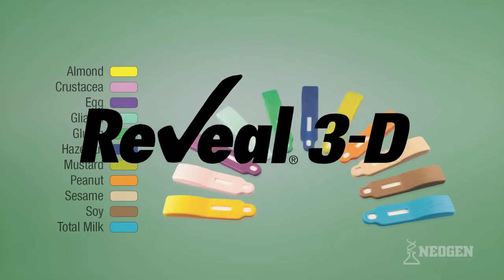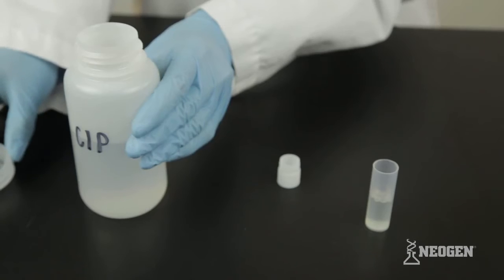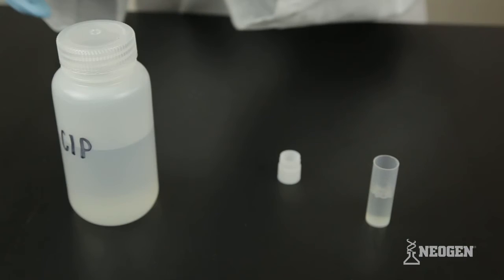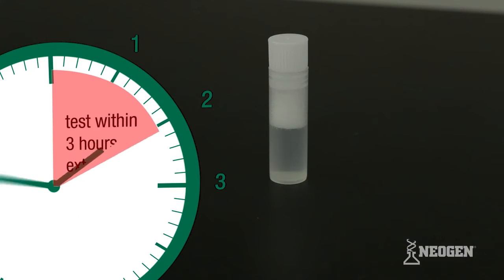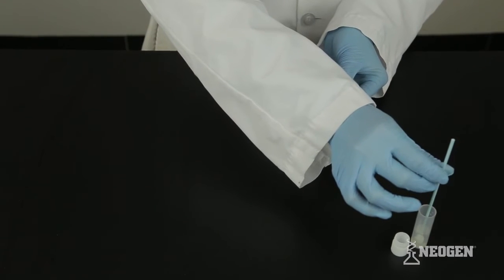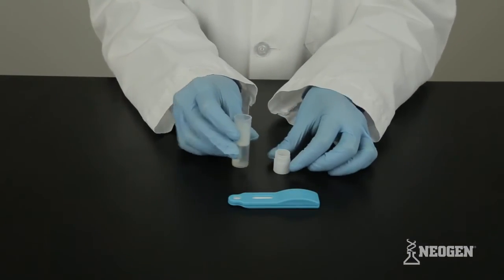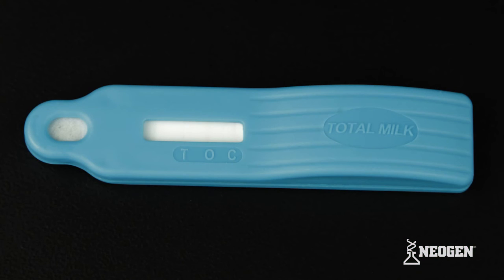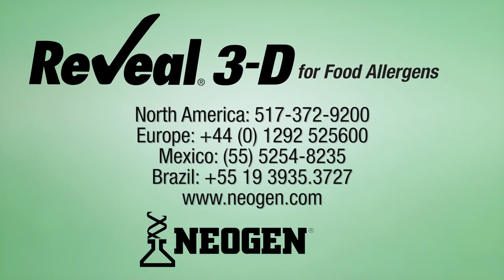Neogen Reveal 3 D Food Allergen training video 7 min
This 7 min. video shows how Neogen's Allergen kits work.